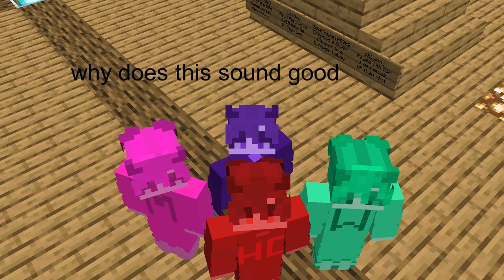Dungeon Drama x The Fitnessgram Pacer Test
why did i make this but why does it sound good